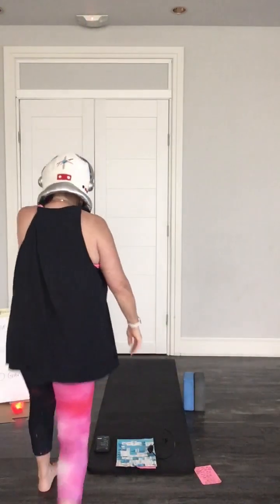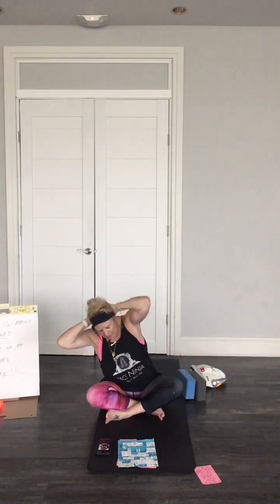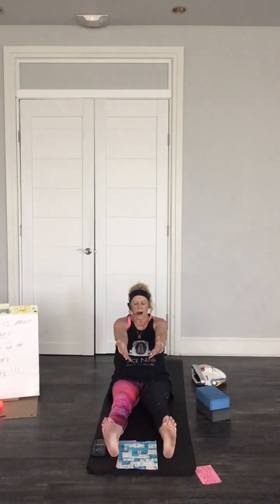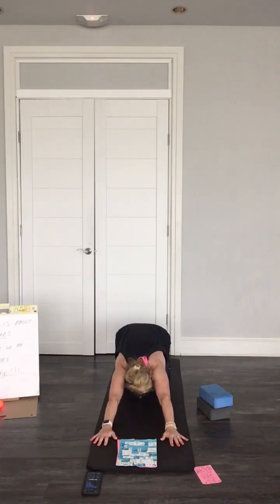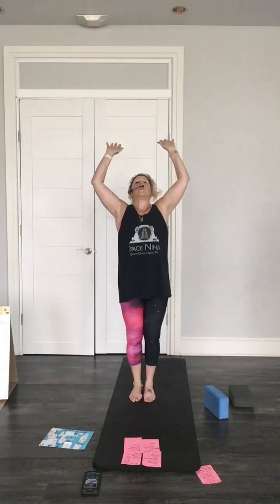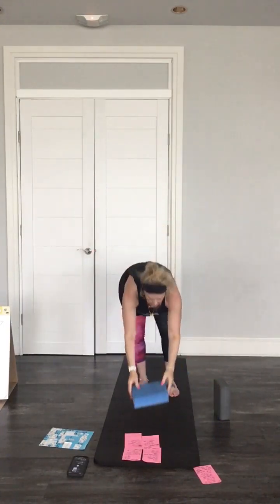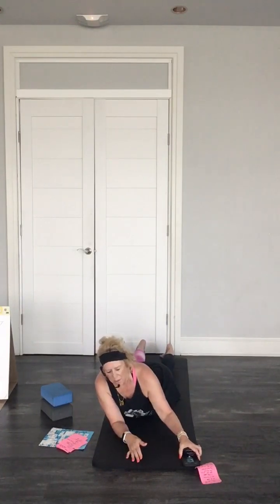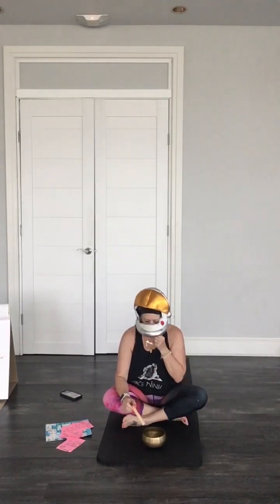Yoga for spine, moving in space